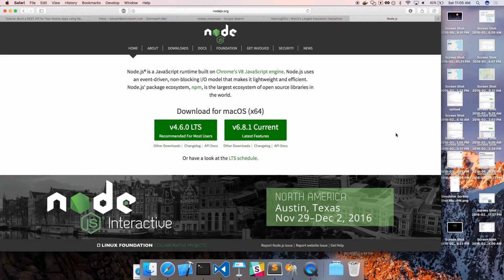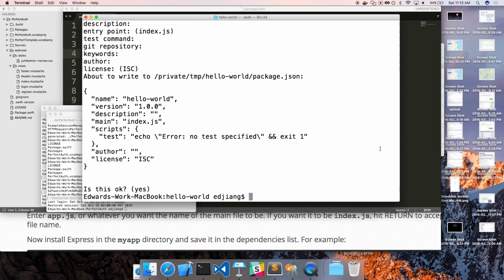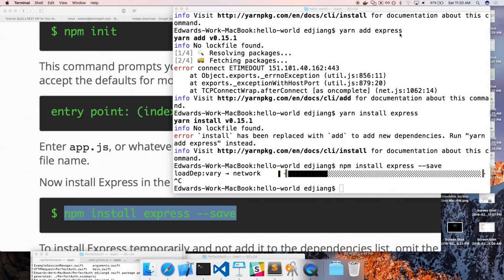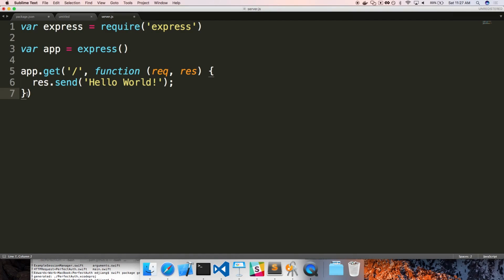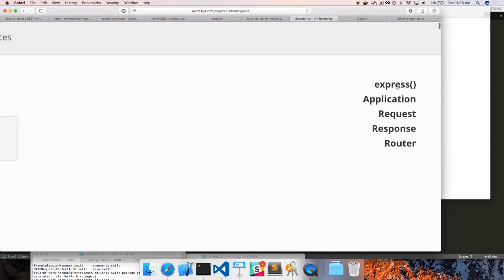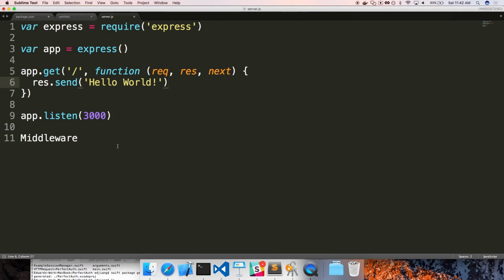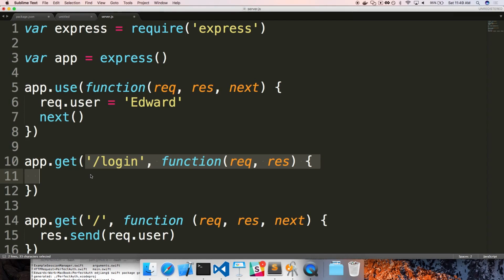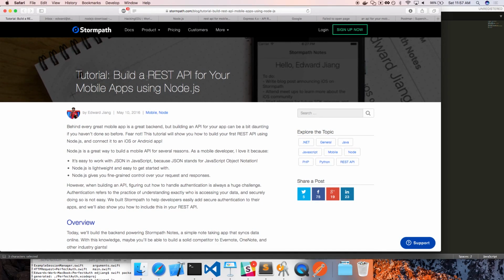Intro to Node.js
Learn the basics of Node.js and how to build your own REST API! We'll look into Express.js, a popular microframework, learn about Express middleware and routing, and build and test our own REST API. This is a coding workshop, so bring a laptop! Lead by: Edward Jiang - Developer Evangelist at Stormpath